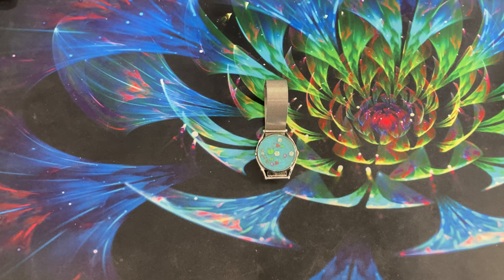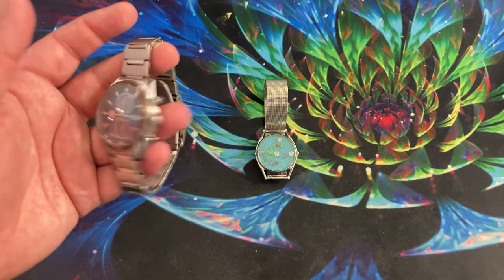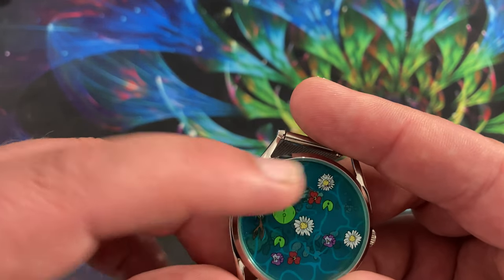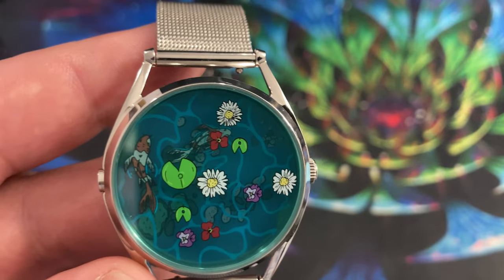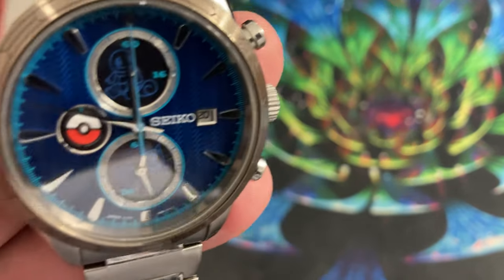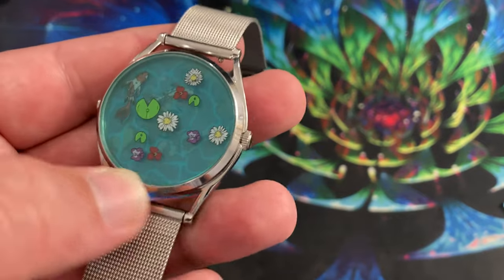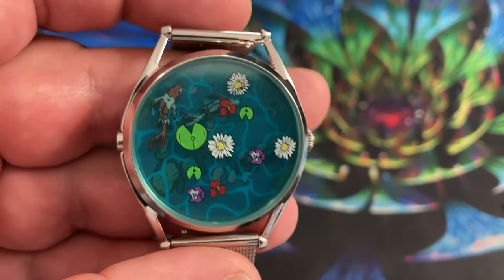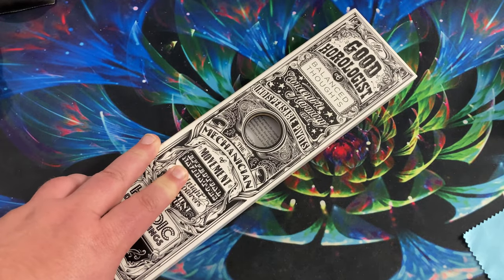Mr. Jones Watches: Ophelia first look and review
Or look at some hand picked items:

BTC - 3JWqF5emoJ7AN9BxL5Lvqs2BkWoXeVUcQQ
BCH - qrcg9z9wdrxlcmclhpgfx7yy652cskhr2ucxh5ehx6
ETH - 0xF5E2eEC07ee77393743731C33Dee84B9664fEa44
ETC - 0x3391C0C5a75841eb772A4FC963d1895A31C1feb7